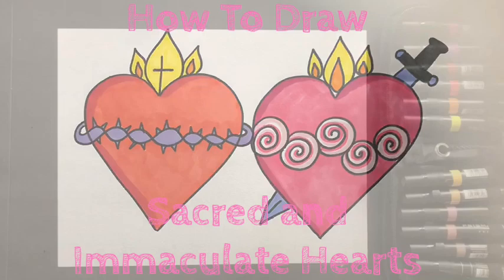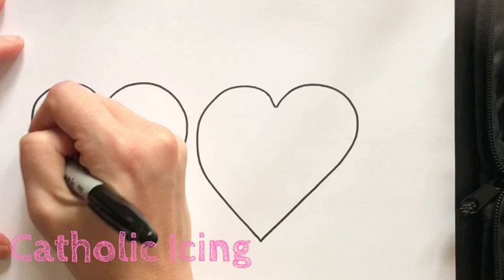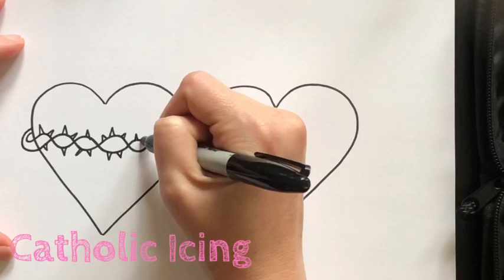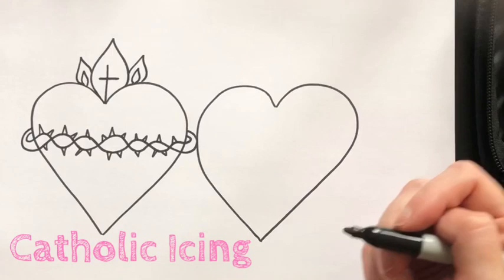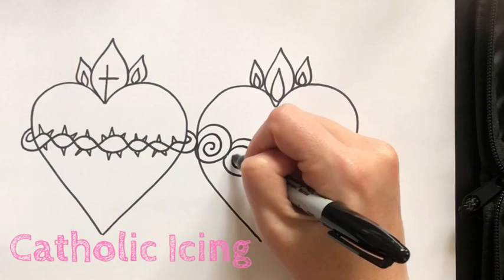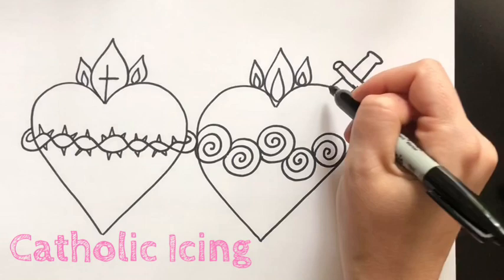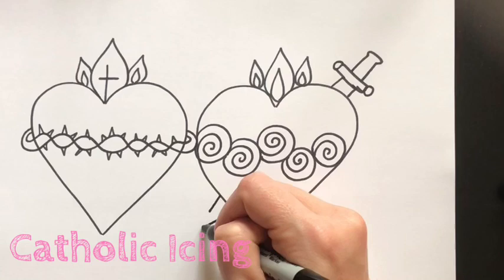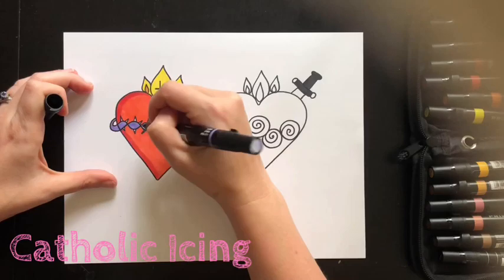Catholic How To Draw: Sacred And Immaculate Hearts 💕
This video is a small piece of a complete Sacred Heart at home VBS program for Catholic kids! You can find the complete program here:

In this video, I am using Prismacolor markers (which are alcohol based rather than water based) and you can find them here: